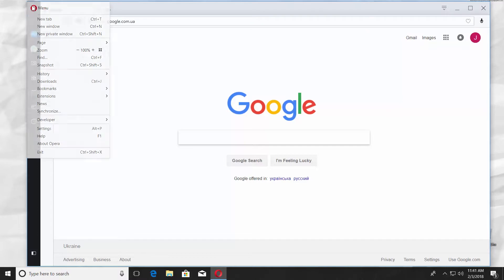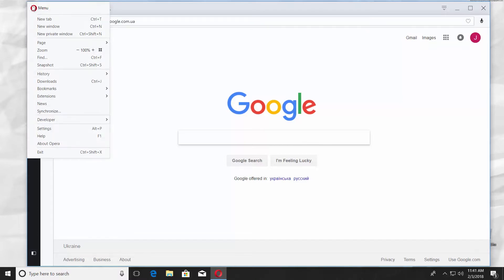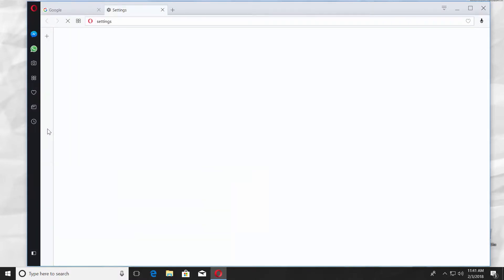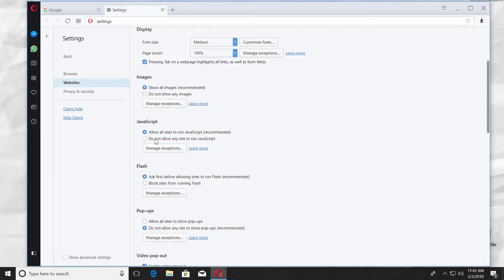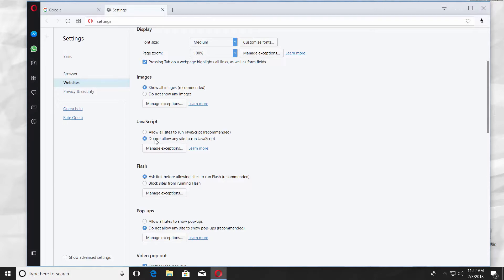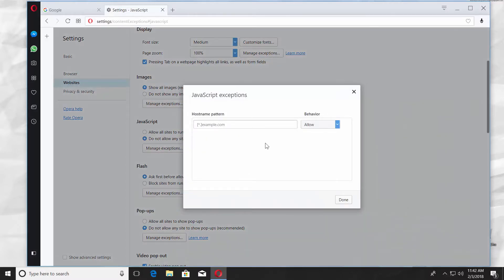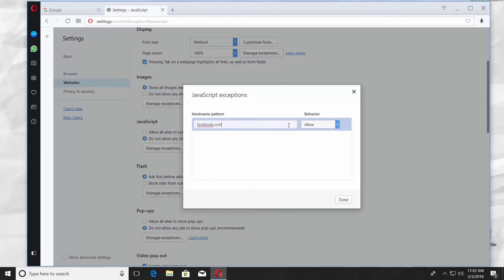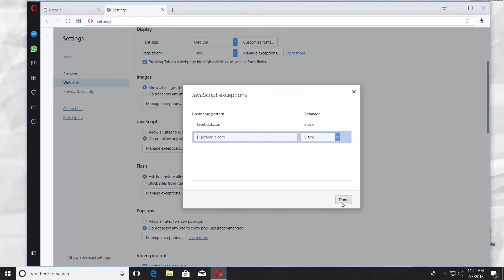How to Enable or Disable Javascript in Opera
In today's video, you will learn how to enable or disable javascript in Opera.
Open Opera browser. Click on the Opera icon at the top left corner. Choose 'Settings' from the list. Select 'Websites' from the left side menu.
Look for 'JavaScript' option.
To ENABLE JavaScript check 'Allow all sites to run JavaScript (recommended)'.
To DISABLE JavaScript check 'Do not let any site to run JavaScript'.
You can also choose which webpages can have JavaScript on or off. Click on 'Manage exceptions' to set exceptions. Paste the link to a webpage in the new window. Select whether you want to allow or block JavaScript on the page and click 'Done'.